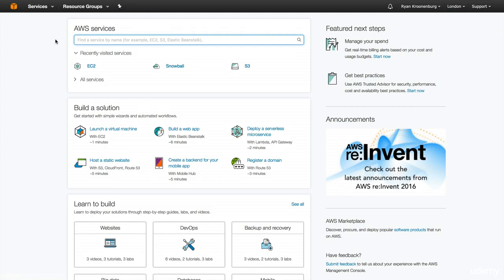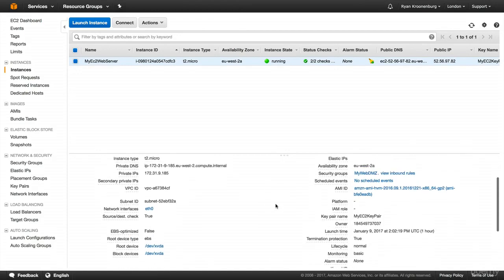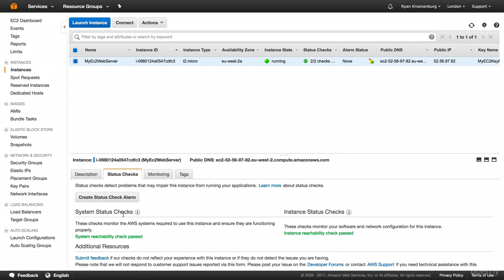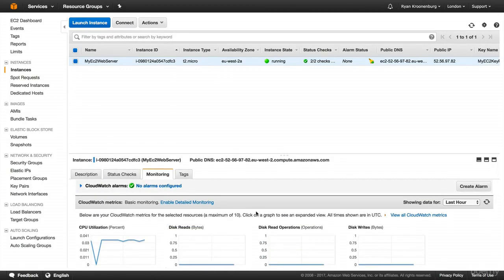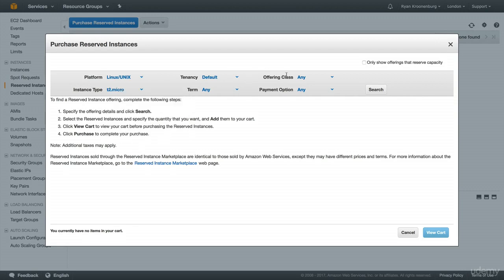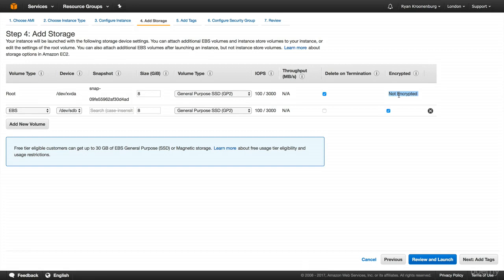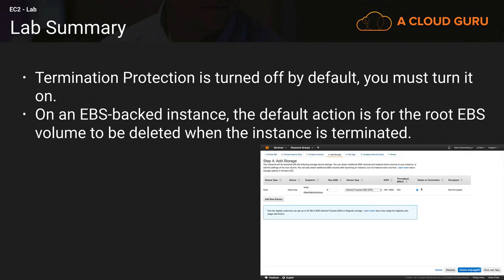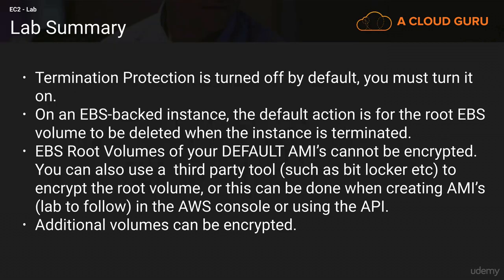021 Launch Our First EC2 Instance Part 2